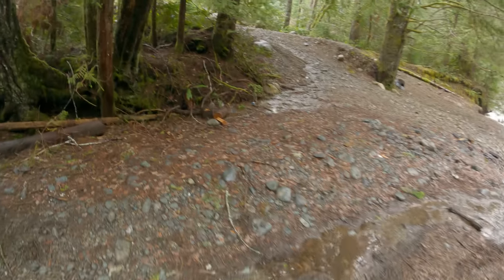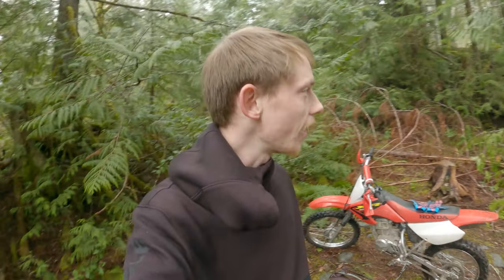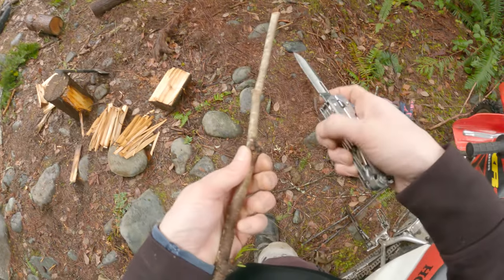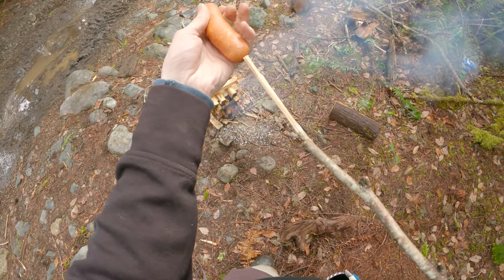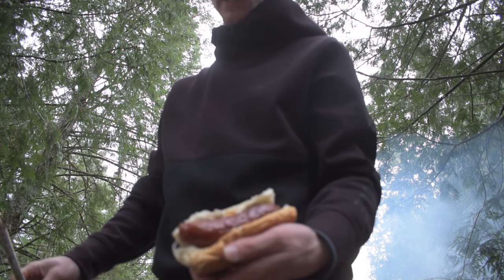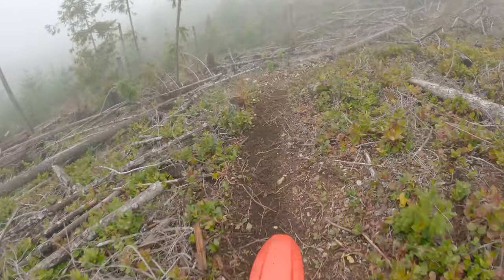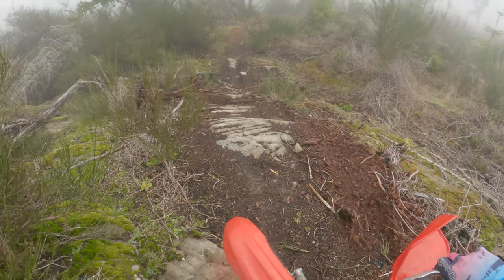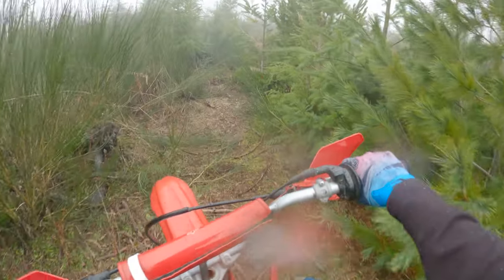Cinematic Solo Dirt Bike Adventure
Today I went out to have a nice fire, cook some food and ride my dirtbike!

0:00 Showcase
1:02 Intro
1:40 Trail Riding
2:24 The River
3:14 Trucks
4:10 Fire Prep
5:23 Making A Fire
6:27 Chamber Of Secrets
8:35 Trails

Kalair GFX Custom dirt bike graphics kits:
Send Kalair GFX a DM on Instagram, tell them I sent you and you will get a discount ;)

Want to get the same first bike I bought? Check it out below: